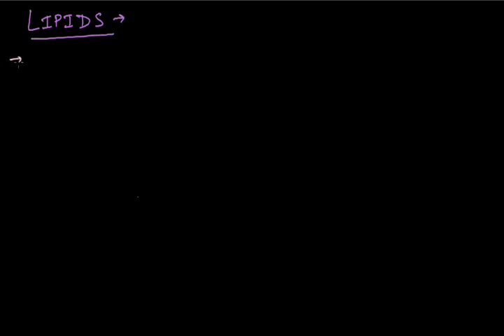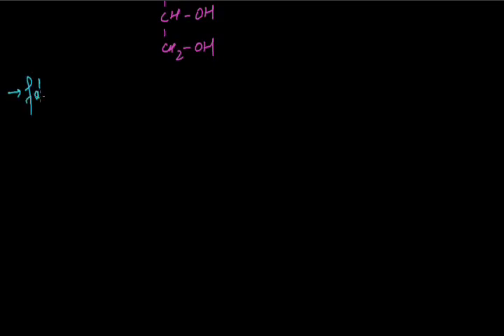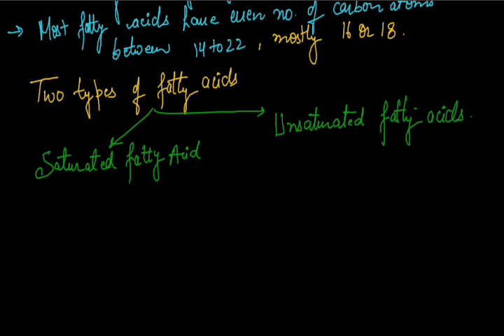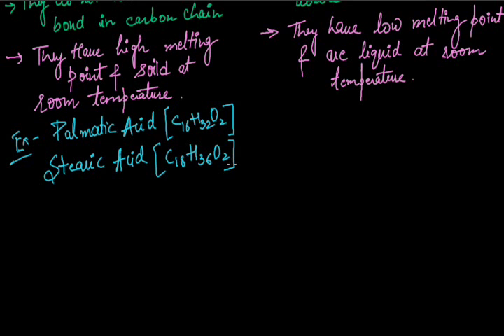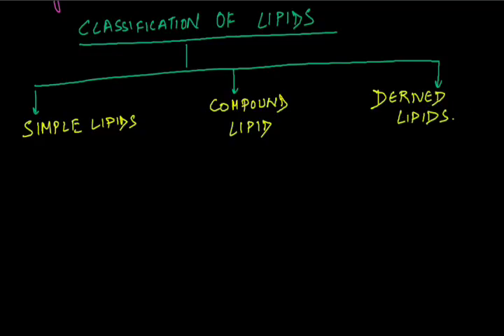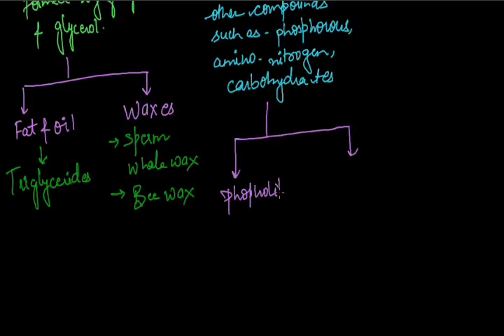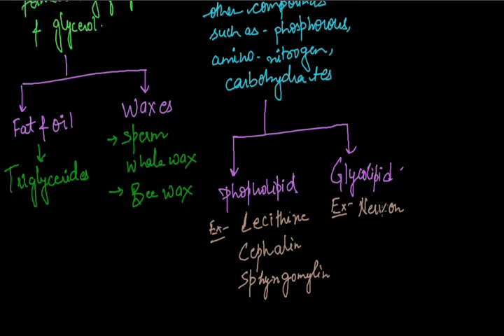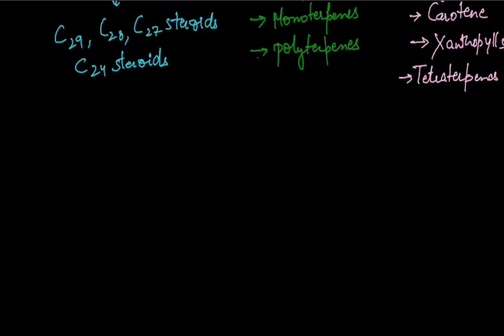Protoplasm 007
lipids & its classification grade IJSO